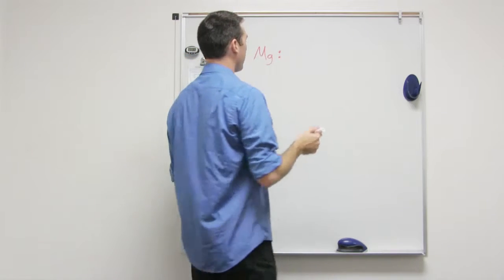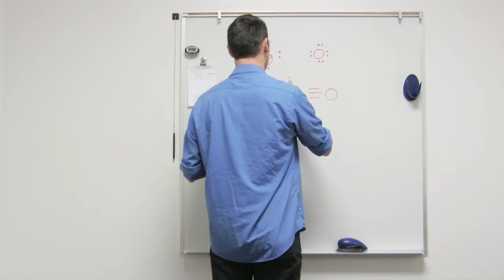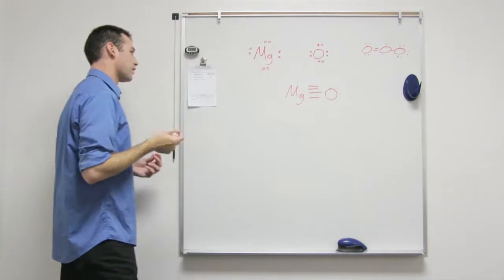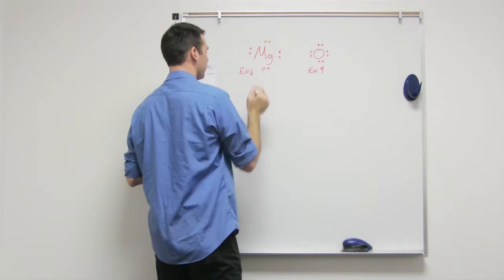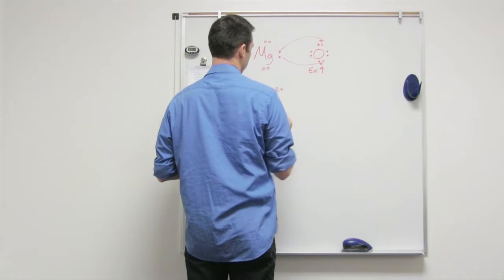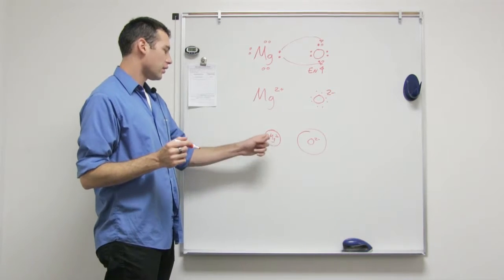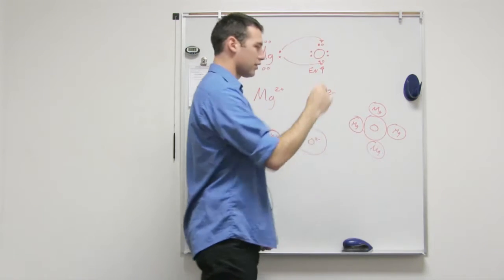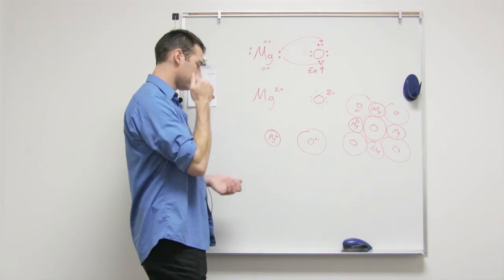Sapling Ionic Configurations Part 2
A video explaining sapling ionic configurations